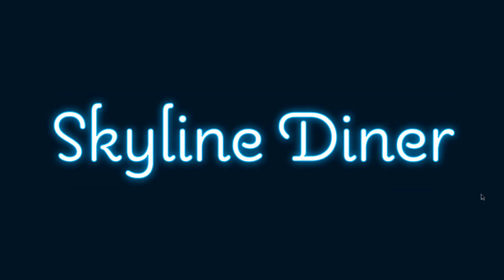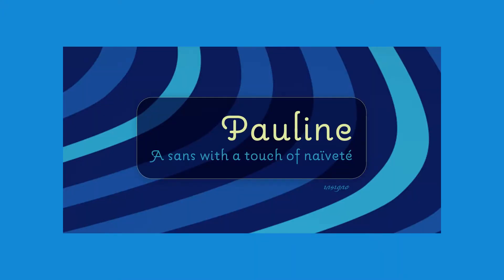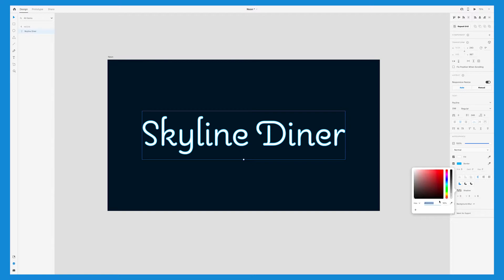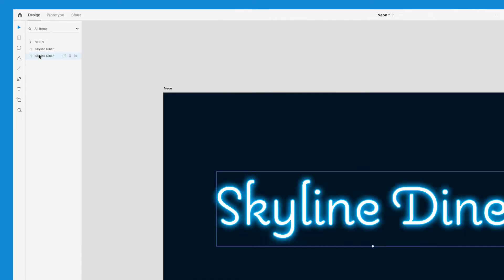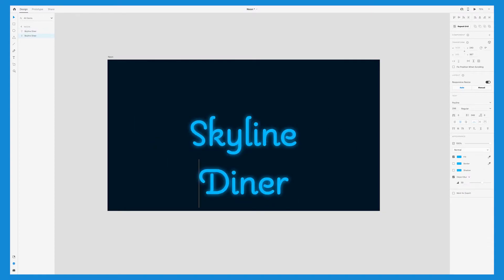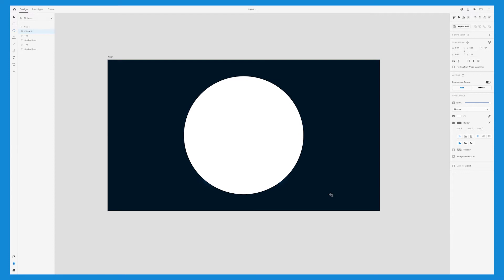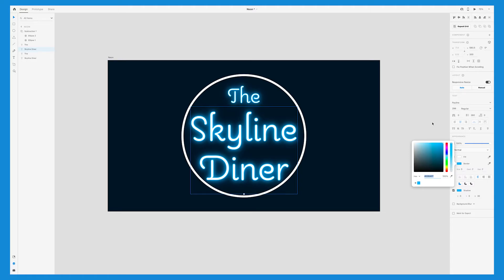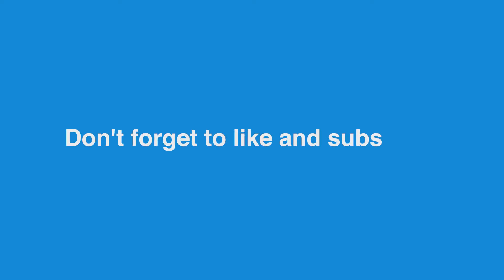How to create a neon effect in Adobe XD | Easy tutorial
In this Adobe XD tutorial for beginners, you'll learn how to create a neon text effect in Adobe XD. You can use this effect to design a neon sign or neon logo in just a few simple steps.

First, change your background to a dark color. Use the text tool to type out a word. Keep the fill color white but change the stroke to the color you want for your neon sign. Play around with the stroke weight to get the effect you want. Next, check the box for Shadow and change it to the same color as your stroke. Make sure the X and Y axis are set to 0. Adjust the blur amount to your liking, I'm using 30. This is the basis for creating the neon effect. But let's take it a step further.

Copy and paste your text, select the background copy and add an Object Blur (which is under Background Blur). Uncheck the Border and Shadow, make sure the fill is the same color as your stroke. This layer adds more of a glow to the background of your neon type.

For this retro signage, I'm using the typeface Pauline.

LINKS

ABOUT ME

SOCIAL